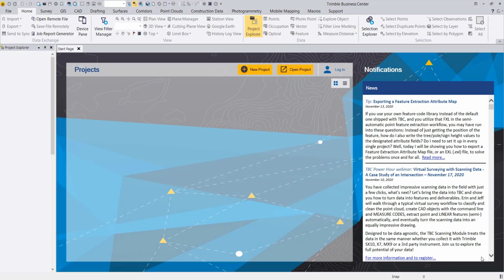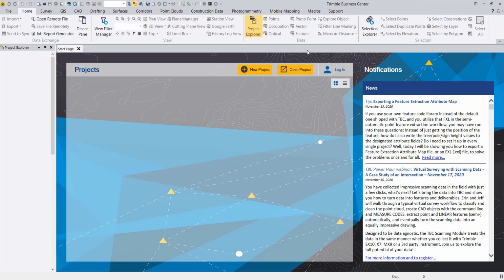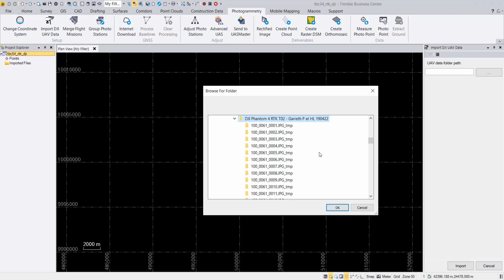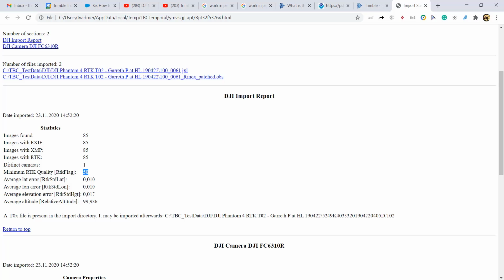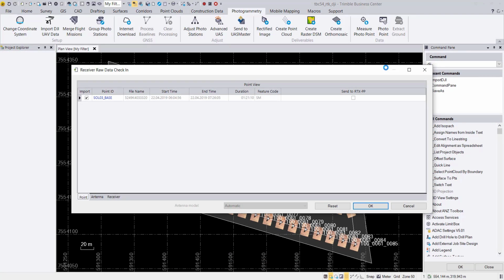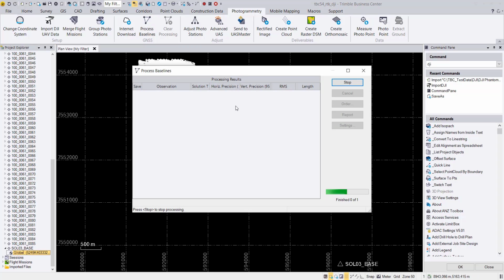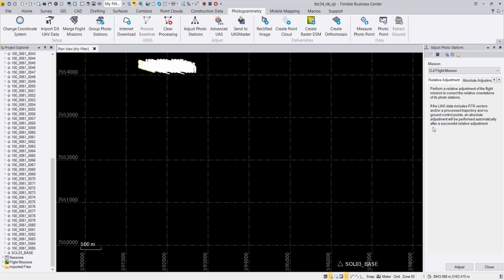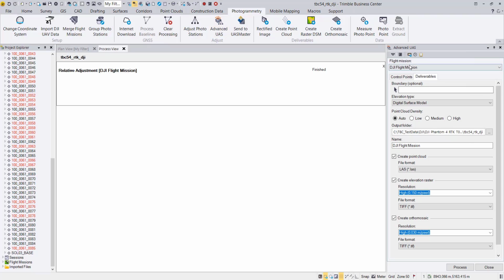DJI Phantom 4 RTK | TBC Baseline Processing with T02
Trimble Business Center 5.4 allows now to import DJI Phantom 4 data and to run baseline processing with Trimble T02 or T04 files. In this video we want to show you how to do it. Have fun and enjoy!

0:00 Intro
4:35 Project Setup
6:00 DJI Data Import
9:05 Import Report
13:11 T02 File Import
16:03 Baseline Processing
19:00 Relative& Absolute Adjustment
20:43 Adjustment Report File
22:59 Deliverables (Pointcloud & Ortho Mosaic)